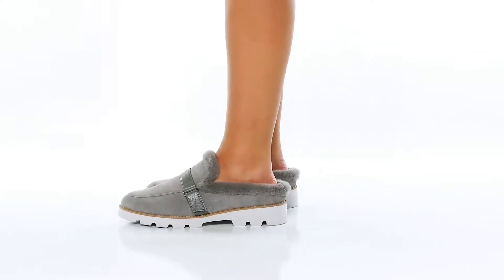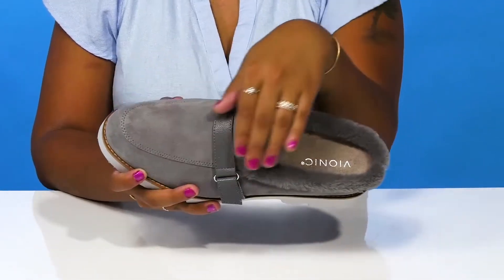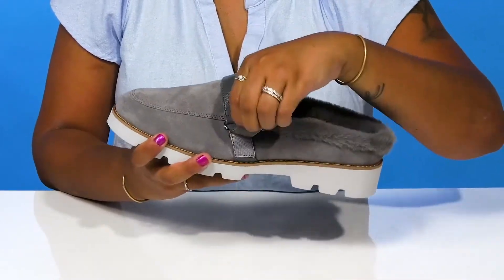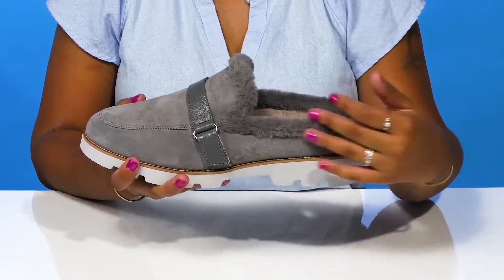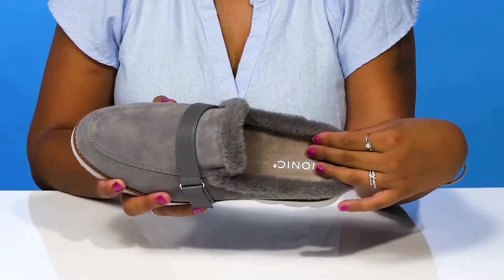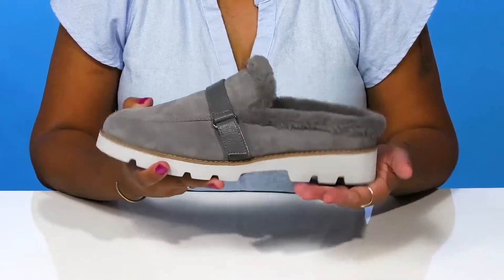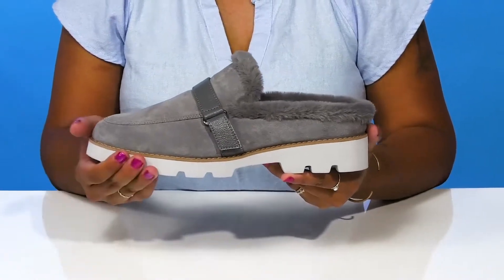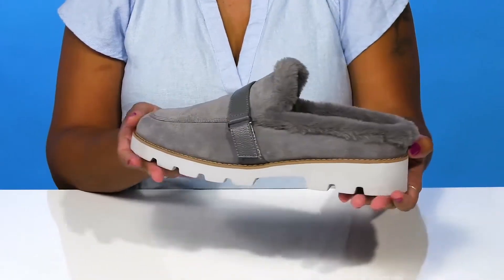VIONIC Kailen SKU: 9740204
The VIONIC&reg; Kailen mules look feel comfy and keep your feet warm.
Faux shearling lining.
Removable microfiber covered EVA orthotic inserts.
Slide-on style with hook-and-loop strap detail on the upper.
Round toe.
Flat platform heel.
Durable rubber outsole.
The mules contain faux fur.
Imported.